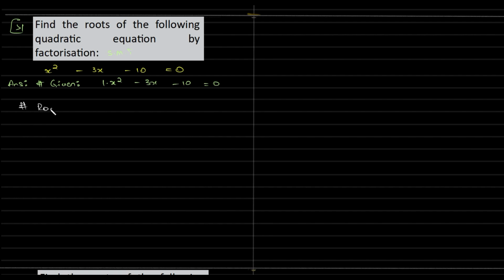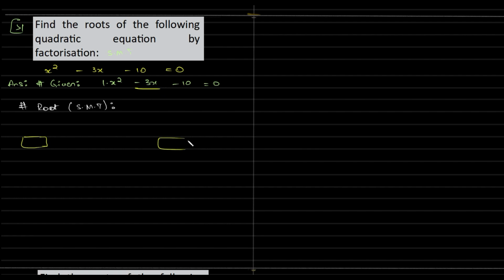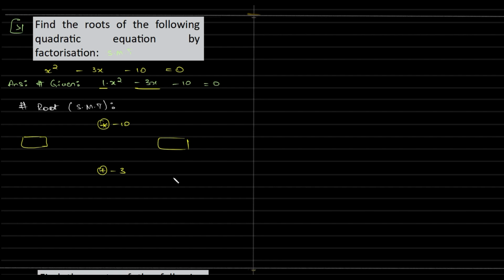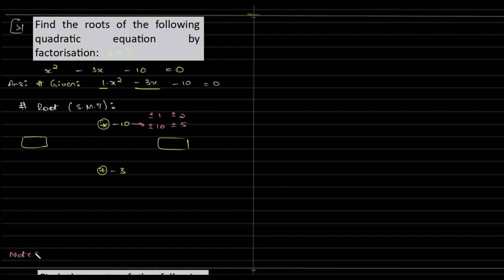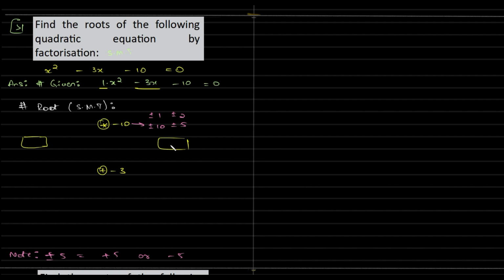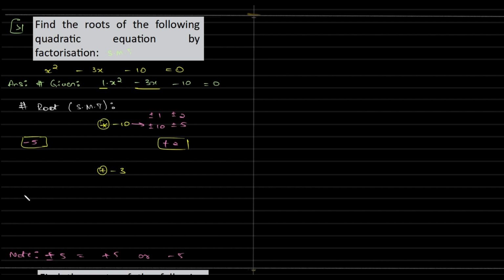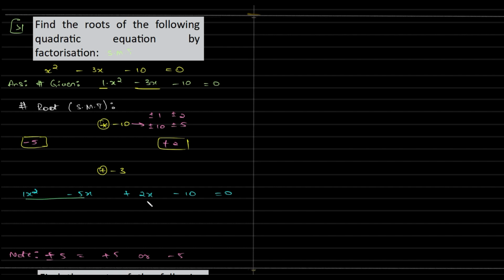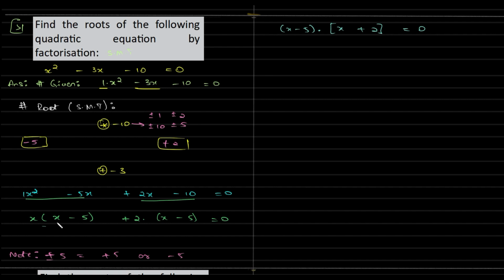4 02 B 1 Ex4 2 1st Main i E